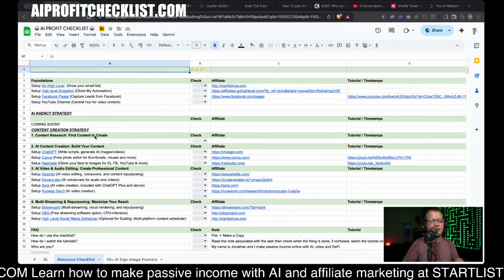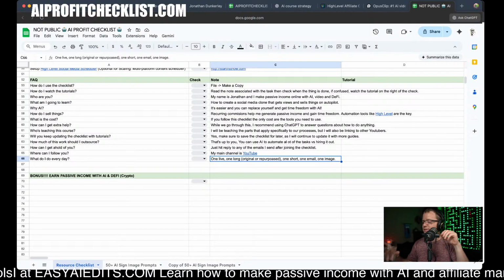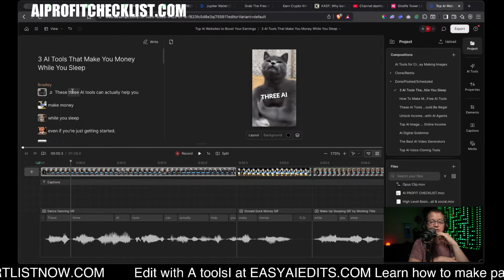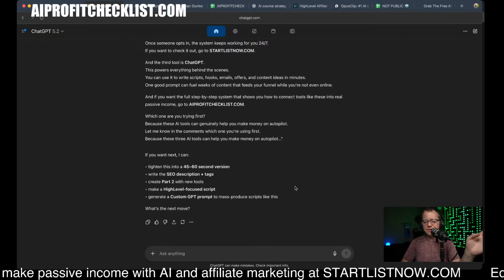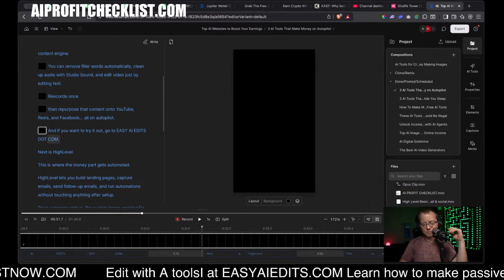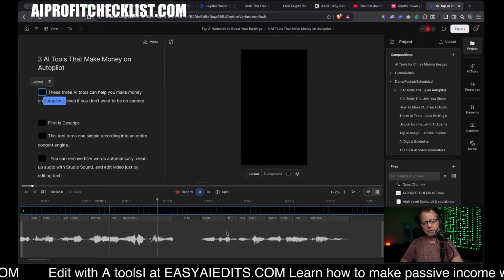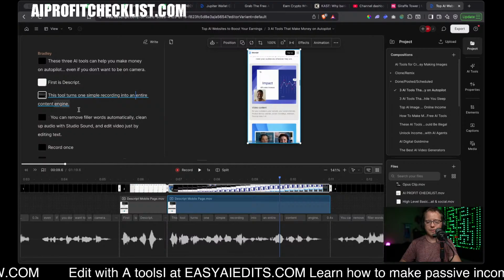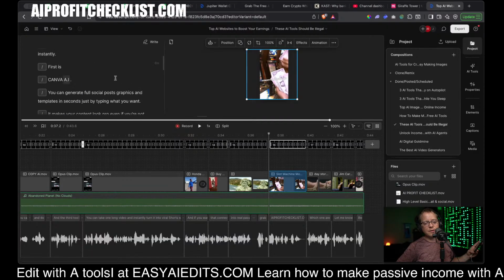Creating Faceless Videos Live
If you’ve ever wished you could create more content in less time, this stream is for you.
I’m going to show you the exact AI workflow I use to edit videos fast, turn long recordings into multiple pieces of content, and build systems that earn for me long after the video goes live.
Here’s what I’m breaking down today:
• How I speed up editing with AI
• How I build faceless videos and Shorts
• How I automate daily posting
• How I turn content into leads and passive income
• How AI keeps my channels growing without burnout
This is the full behind-the-scenes of how I make content that works for me even when I’m offline.